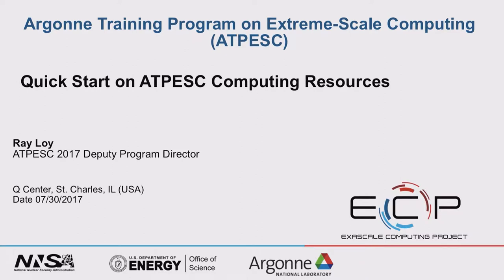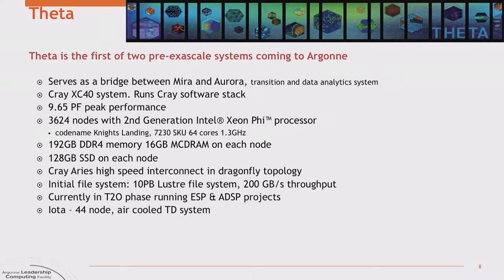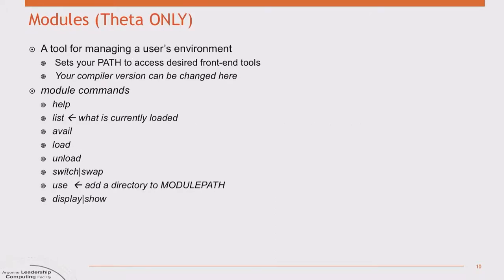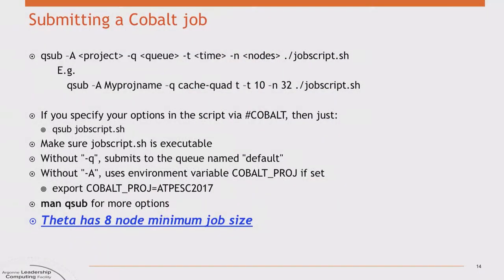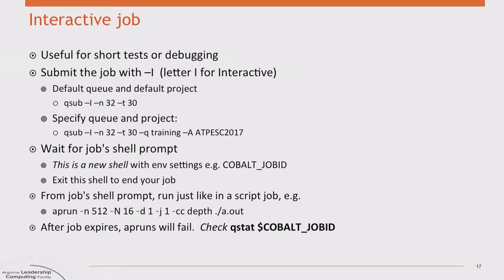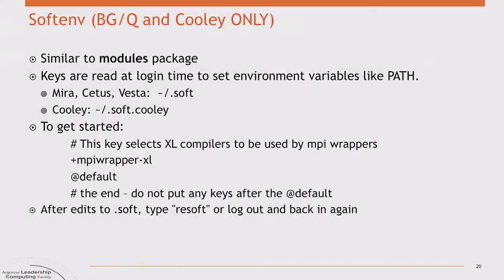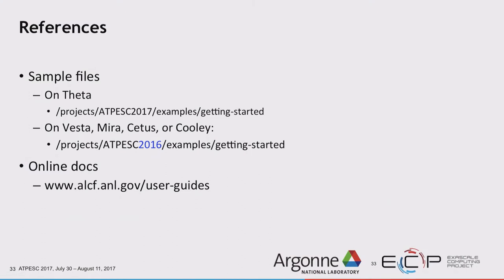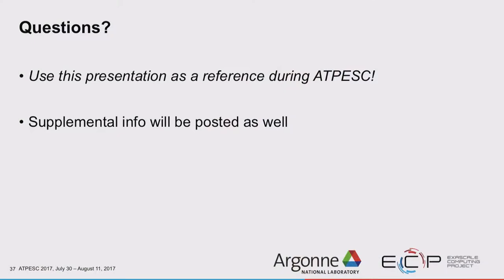Quick Start on ATPESC Resources I Ray Loy, Argonne